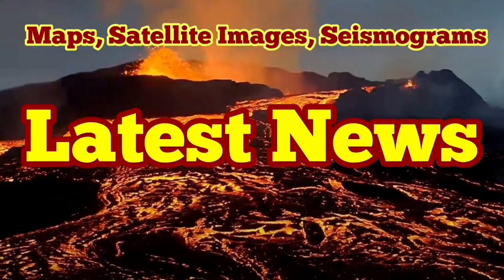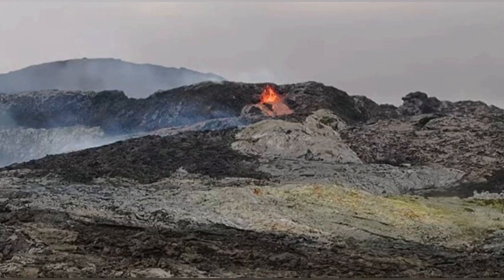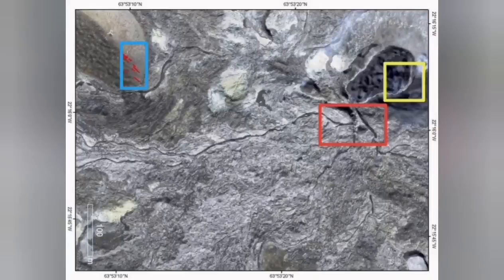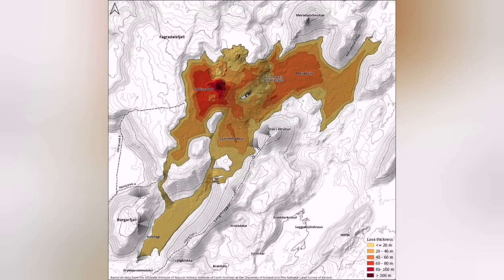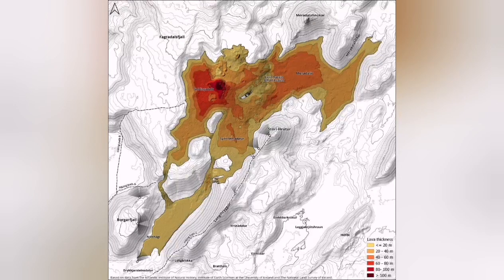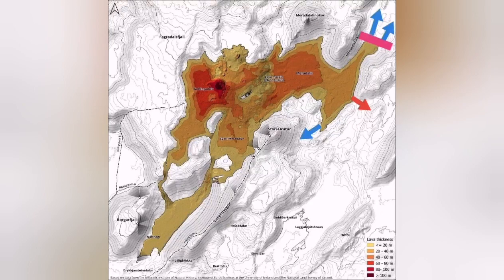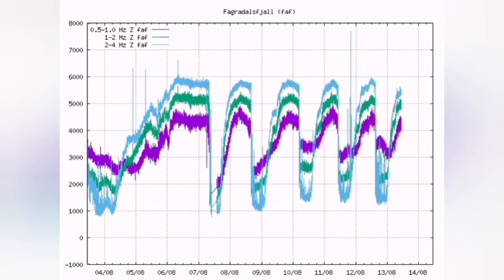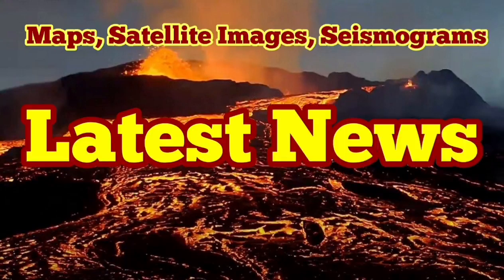Latest News, Analysis Of Maps, Satellite Images, Seismograms For Iceland Fagradalsfjall Volcano